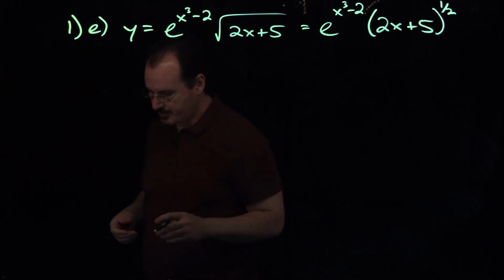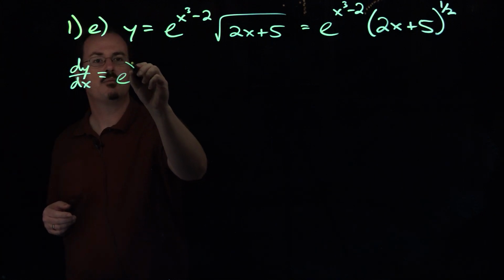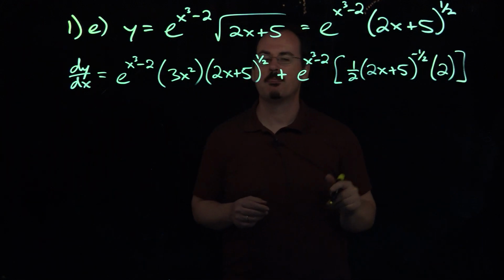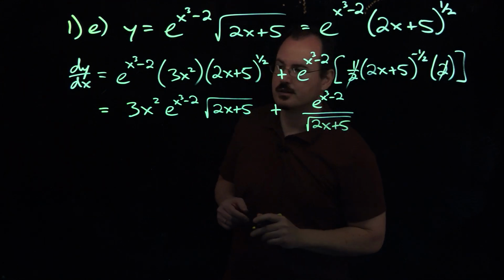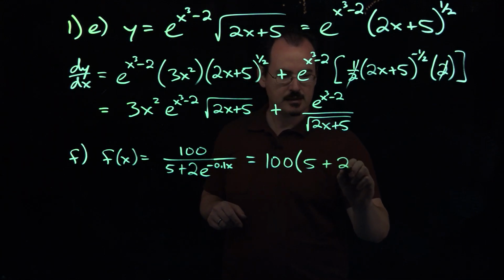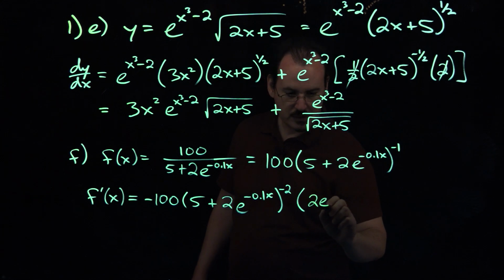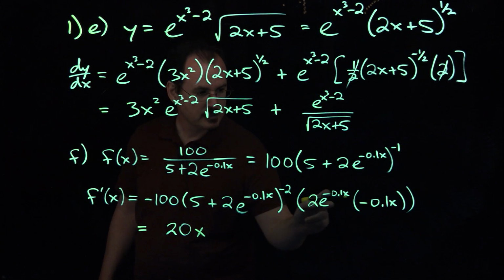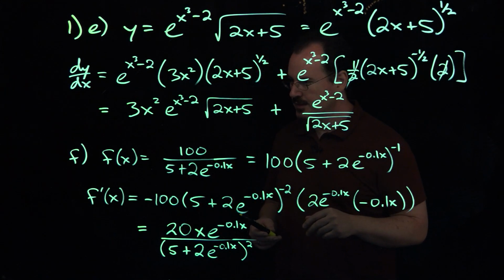Section 4.4 example 1 parts e and f